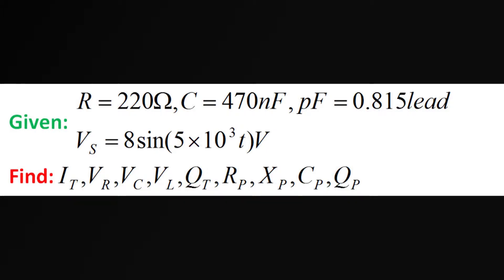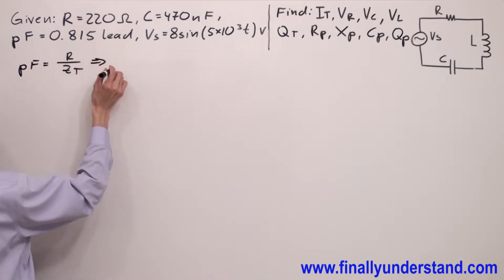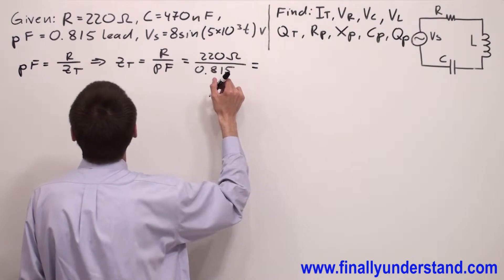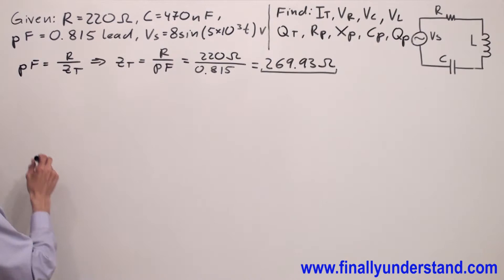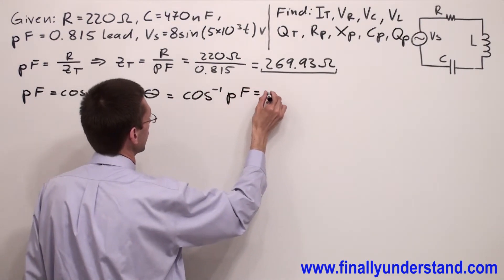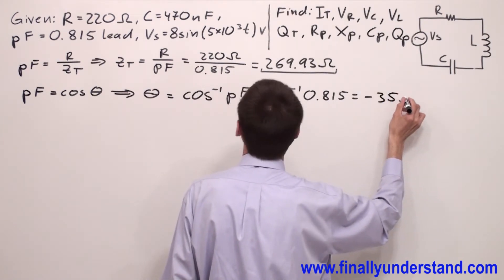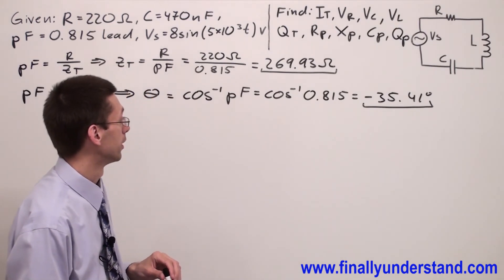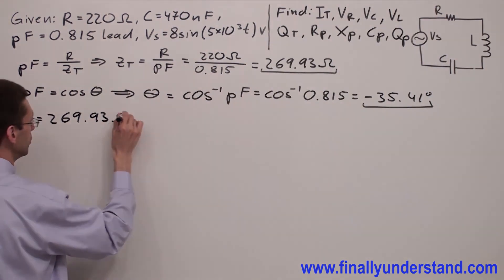Electronics Tutoring - (Circuit Analysis) - RLC ckt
Over 1200 video tutorials you will find at FinallyUnderstand.com